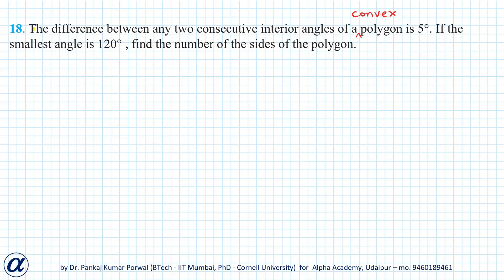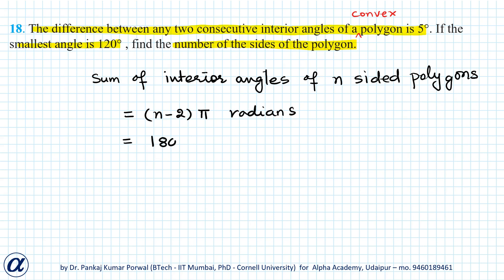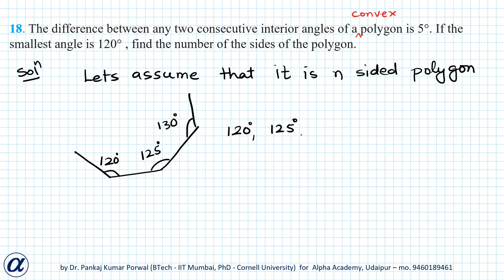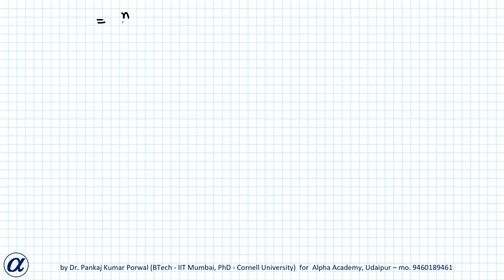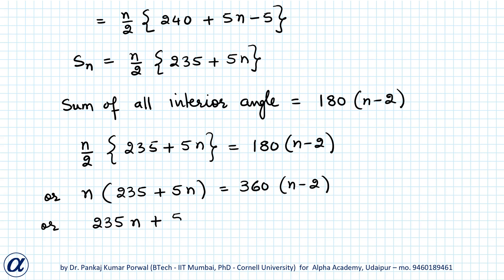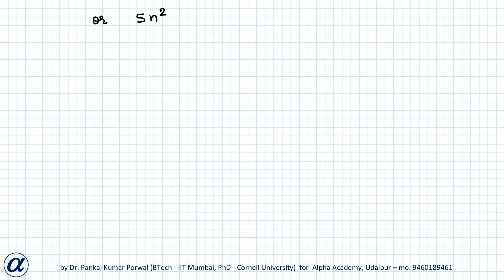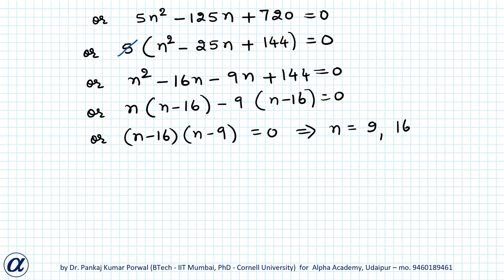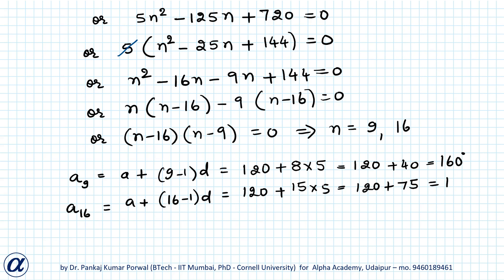Q18 Ch9 Sequences & Series Misc The difference between any two consecutive interior angles of a poly